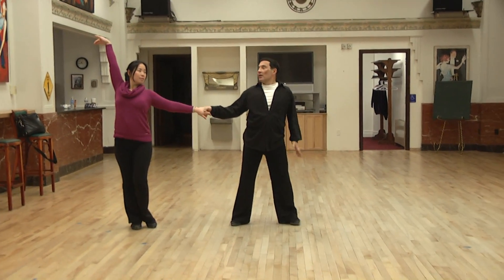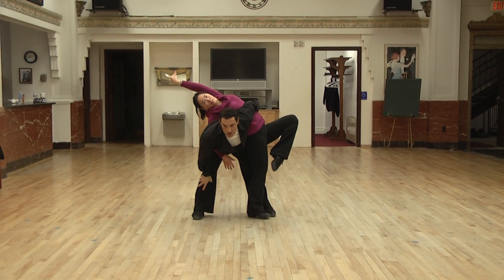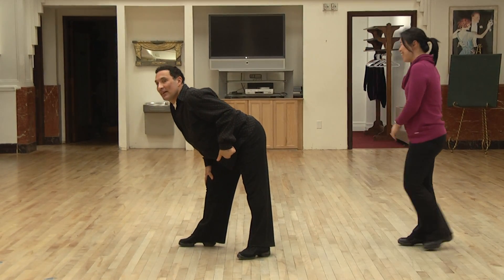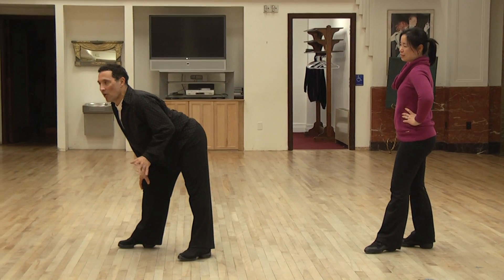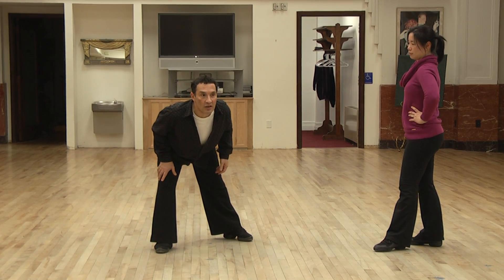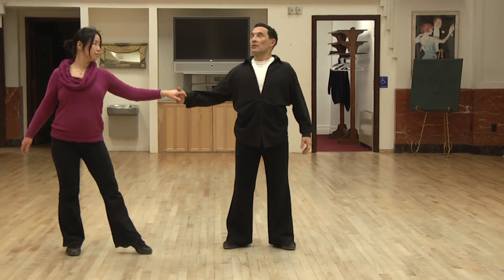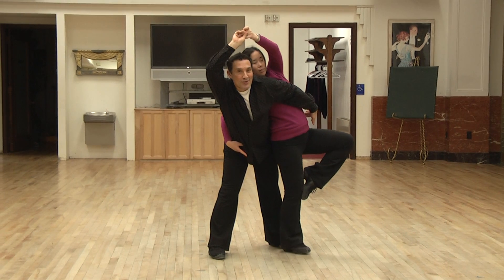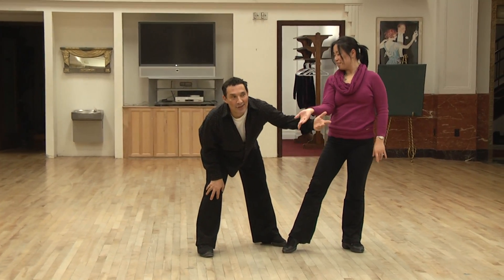Joann Salsa End Move